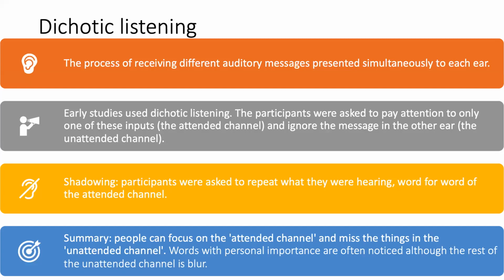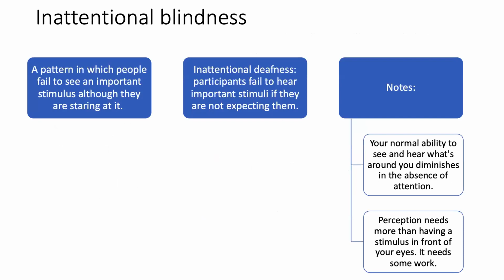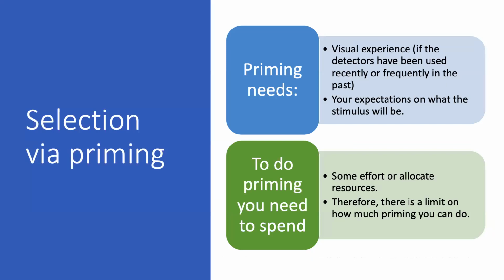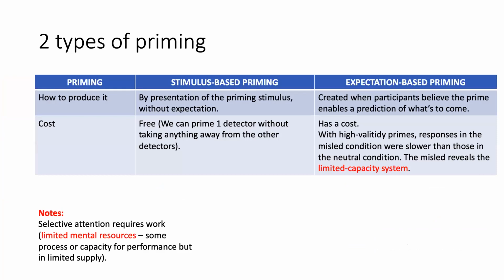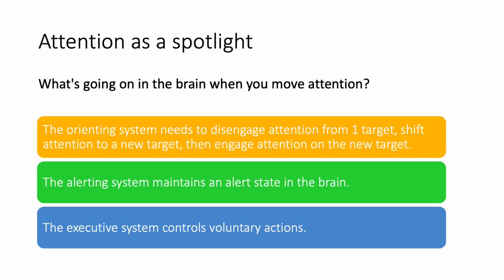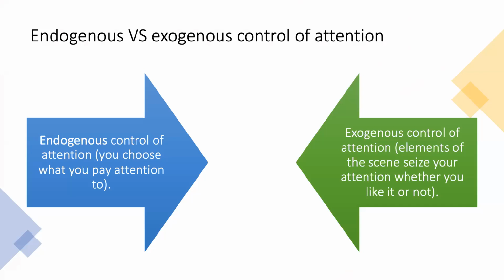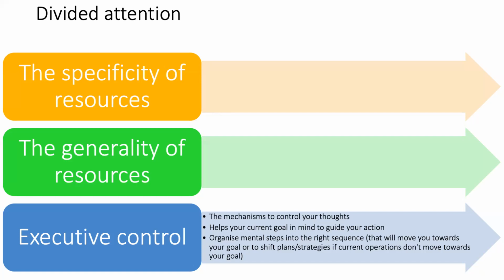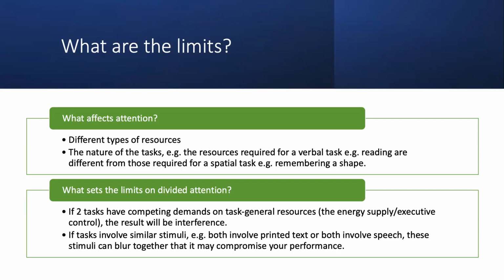Paying attention | Cognitive Psychology